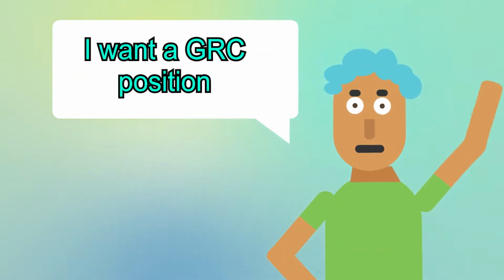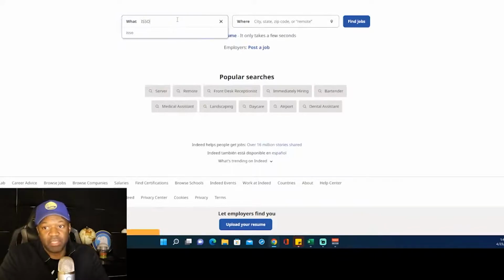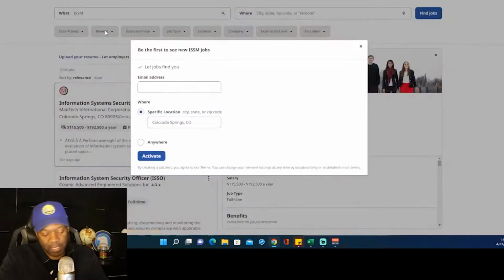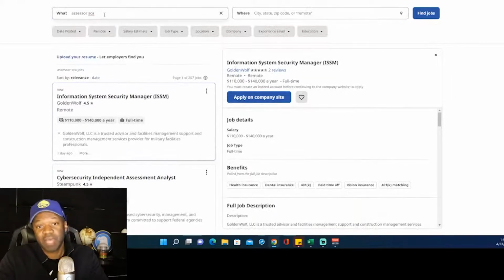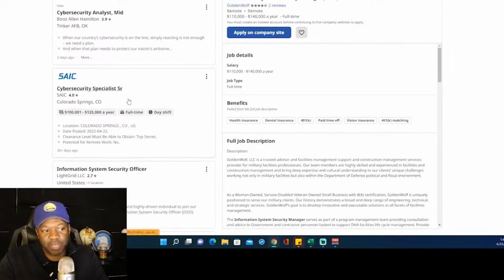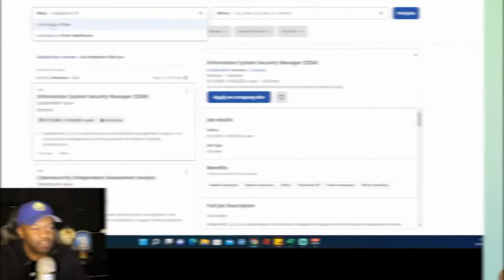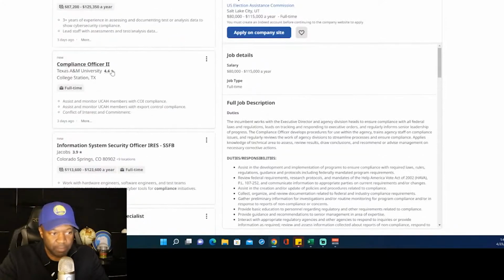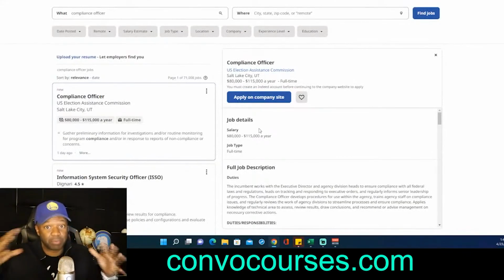GRC Jobs and where to find them governance, risk, compliance 1